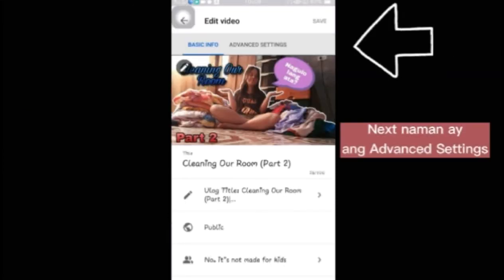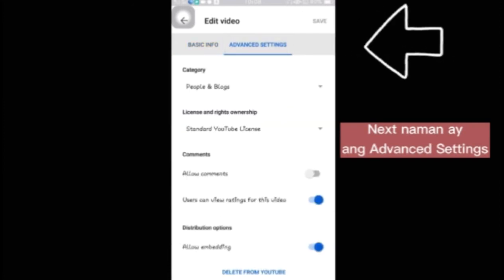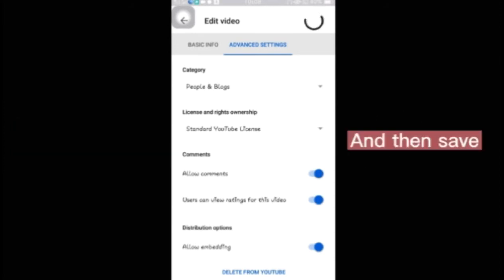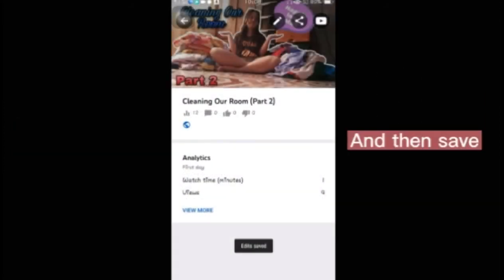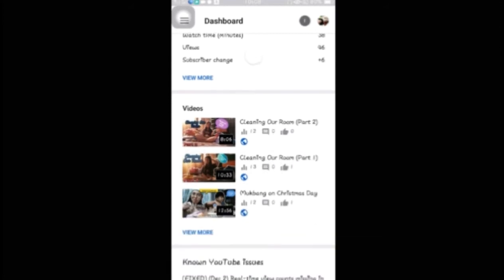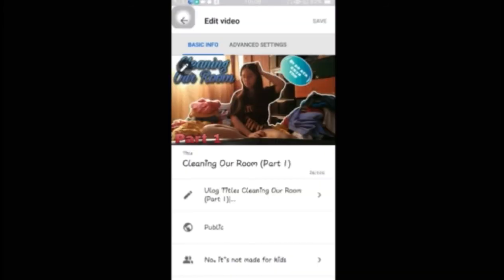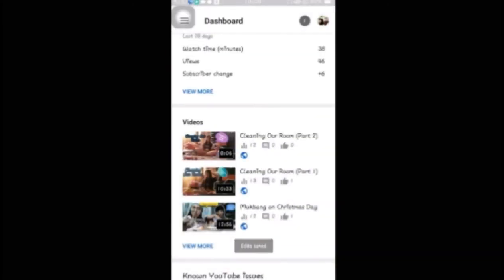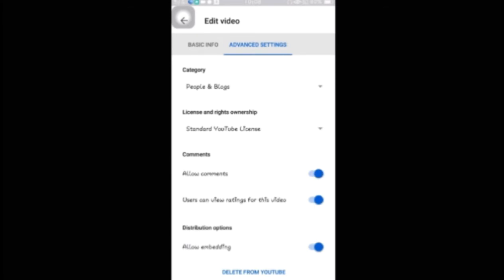How to turned on the comment section on YouTube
Vlog Title: How to turned on the comment section on YouTube| FernandezSiblingsVlog

Ginawa ko ang video na ito dahil isa rin ito sa naging problema ko. May ilang nagsabi sa akin na bakit nakapatay ang comment section ko. So ito na ang solusyon, Enjoy Watching RG Babies, muaps.

Rhoda Fernandez
Gilbert Fernandez

//Our Gears and Apps//

-OppoA37f
-Monopod

-VN
-CapCut
-PicsArt